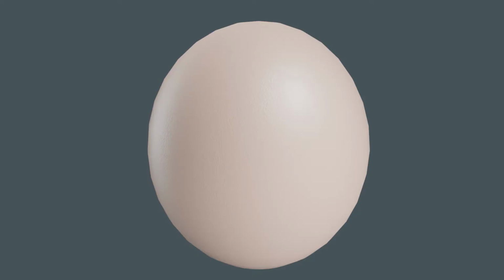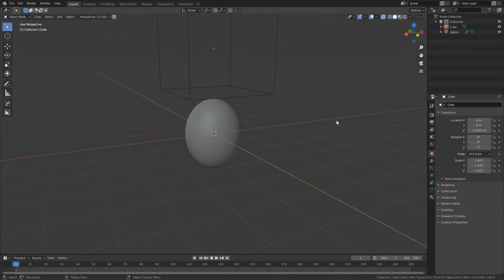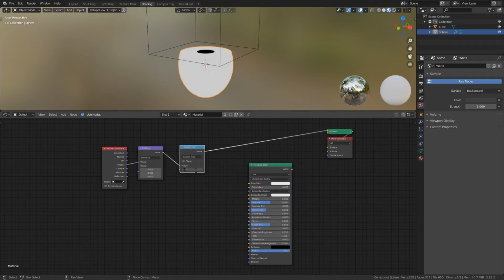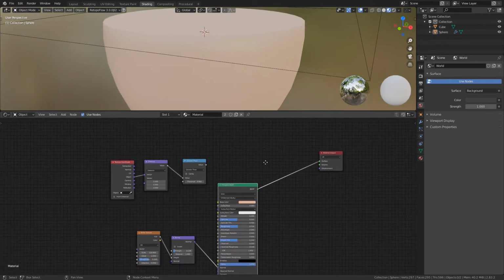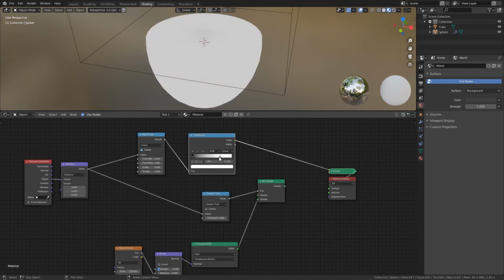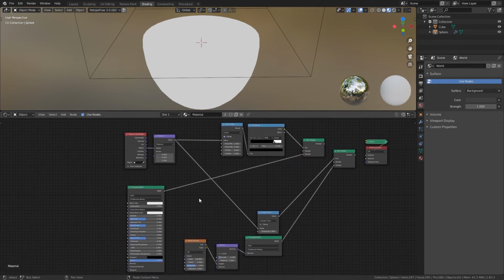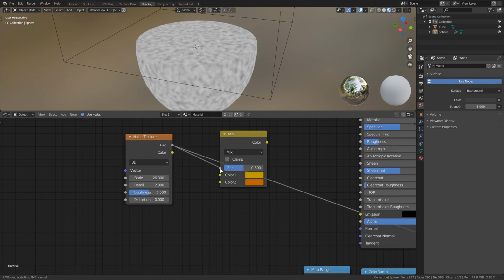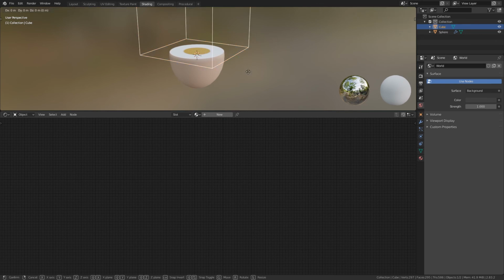How to make Non Hollow Procedural Materials in Blender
If you are interested in procedural textures, you should also check my begginer series: Introduction to Procedural Textures